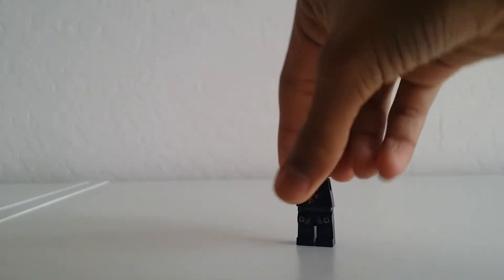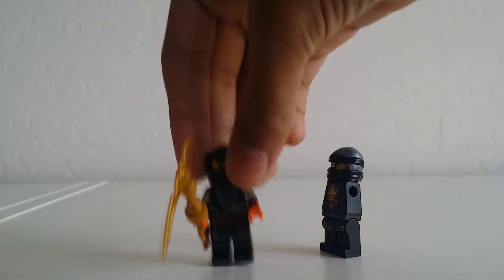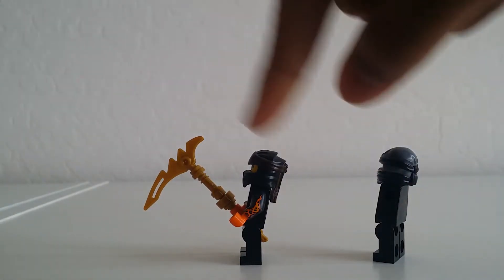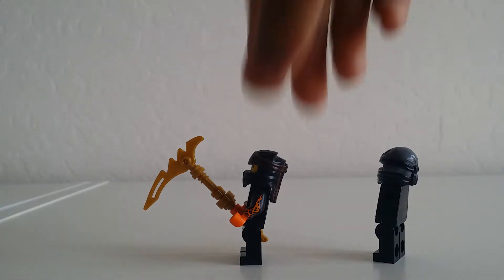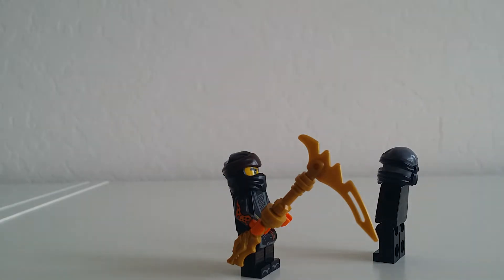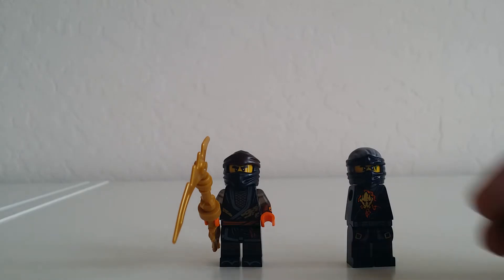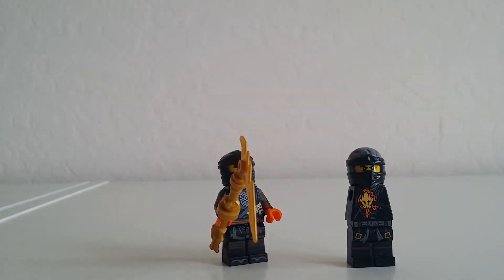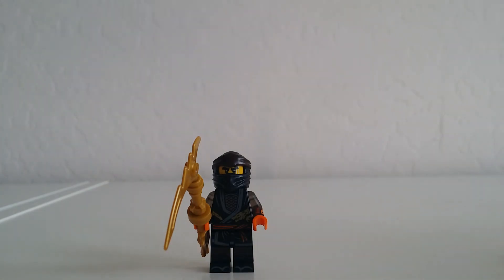How to make Legacy Cole better with minor changes